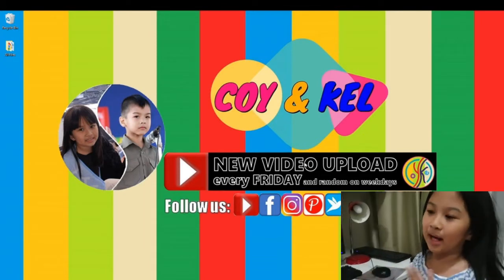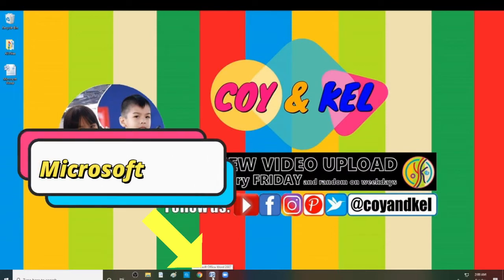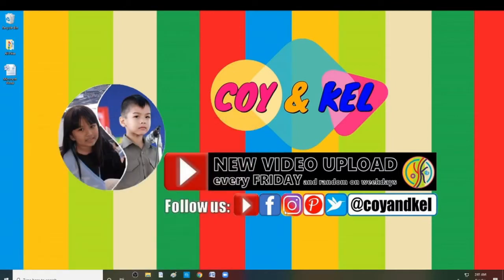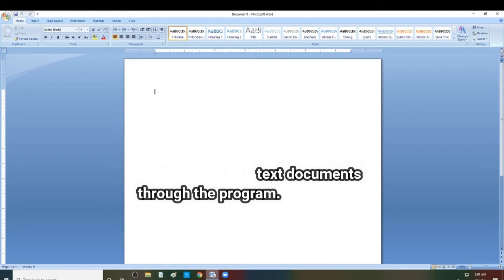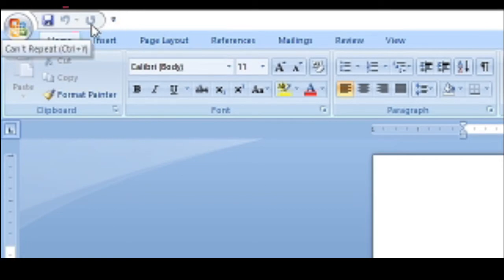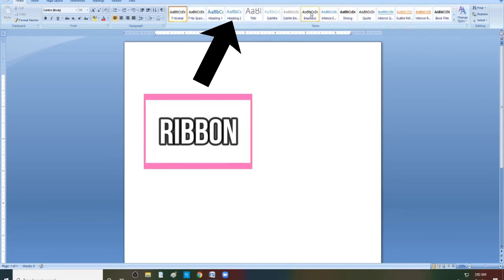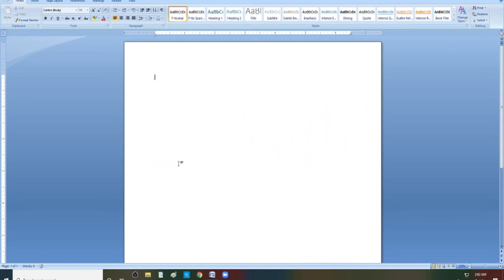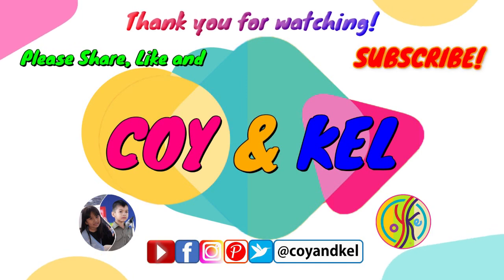Basic Tutorial in Microsoft Word | MS Word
This is a basic tutorial for Microsoft Word (MS Word) for beginners.